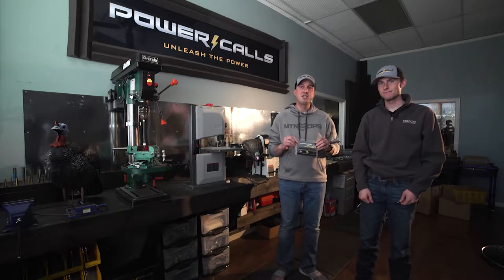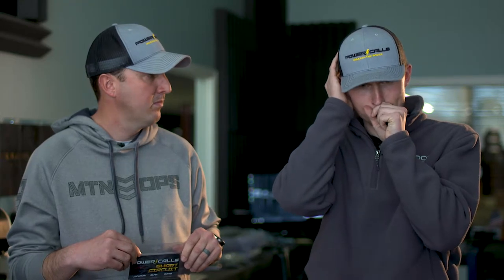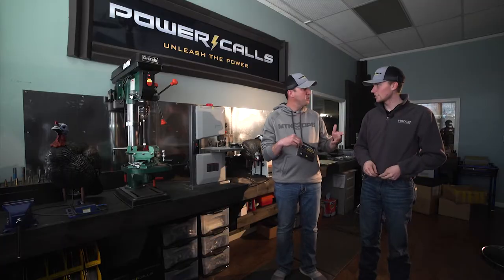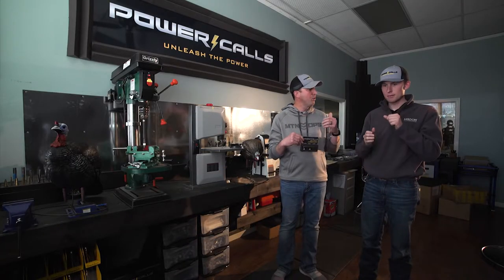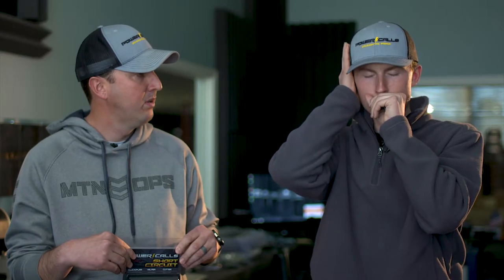Power Calls Turkey Short Circuit Series